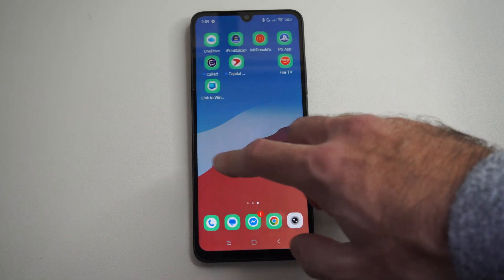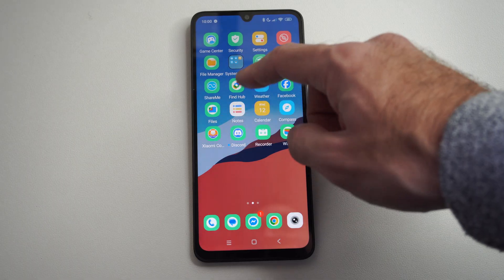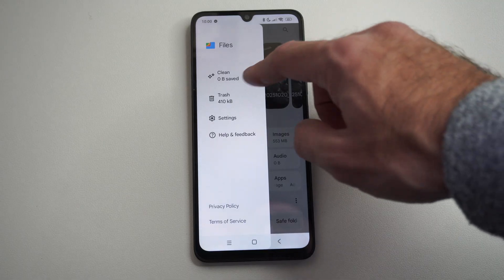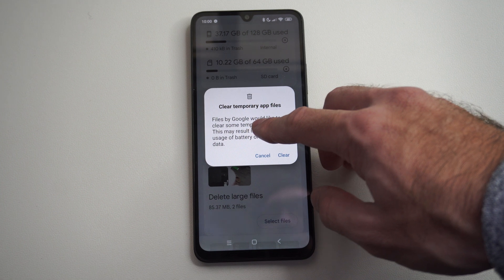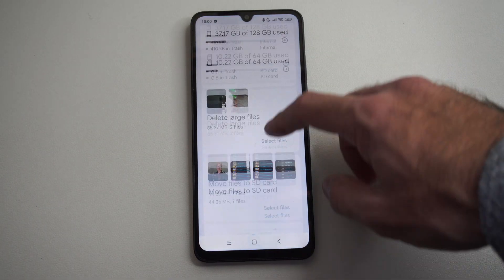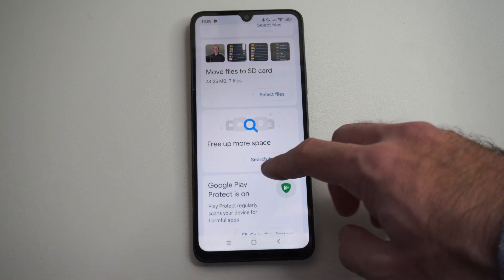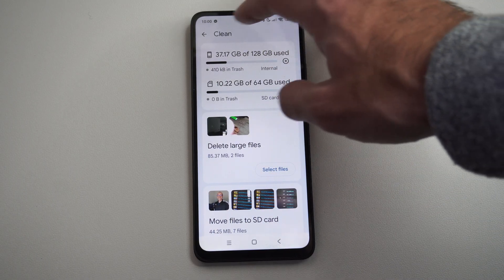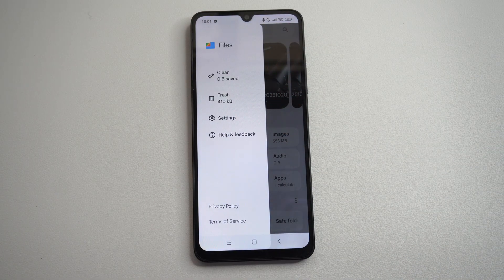How to Clean Junk Files from Android Phone (Best Method)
The most effective way to clean junk files on an Android phone combines using built-in storage tools, manually clearing app caches, and leveraging trusted cleaning apps for safe optimization.

1. Use Built-in Storage Management Tools
Most Android devices have native storage or device maintenance tools:
Go to Settings → Storage (or Device Care). You can see a breakdown of storage usage.

Tap Free up space or Clean now to remove residual files, cached data, temporary files, and unused apps.
Some phones (like Samsung) also offer Device Care → Optimize now, which removes junk and improves performance.

2. Clear App Cache and Temporary Files
Individual apps often store temporary files that accumulate:
Go to Settings → Apps → [App Name] → Storage → Clear Cache.
Focus on apps like social media, browsers, and streaming apps, as they tend to store large caches.

Avoid using Clear Data unless you want to reset the app entirely, as this can remove personal settings or login information.

3. Delete Unnecessary Files and Downloads
Check the Downloads folder and remove outdated files.
Look at photos, videos, and audio files; consider moving them to cloud storage (Google Photos, OneDrive, Dropbox) before deletion.
Remove duplicate files with manual inspection or trusted tools.

4. Use Trusted Cleaner Apps (Optional)
Third-party apps can simplify cleanup, but it’s important to choose reputable options:
Google Files: Provides safe junk cleanup recommendations and unused app removal.

CCleaner: Can clear cache, temporary files, and junk data.
Always check reviews and avoid apps that request unnecessary permissions to protect privacy.

5. Manage Downloads and App Data Proactively
Regularly uninstall apps you no longer use.
Enable automatic offline content deletion for apps like Spotify or Netflix.
Keep cached data under control and periodically check storage usage to prevent accumulation of junk files.

6. Restart Your Phone Regularly
Restarting the phone can help clear temporary files and system cache automatically, improving performance without touching personal data.
By combining these steps—built-in tools, manual cache clearing, cloud backup, and trusted cleanup apps—you can effectively remove junk files, free storage space, and keep your Android phone running smoothly.